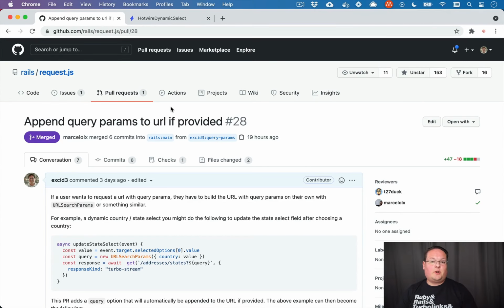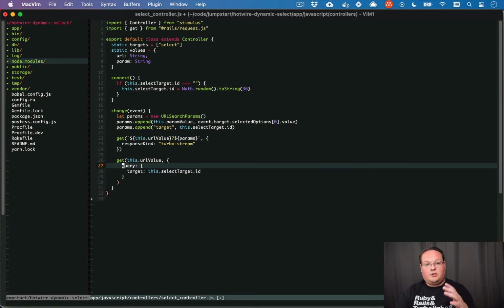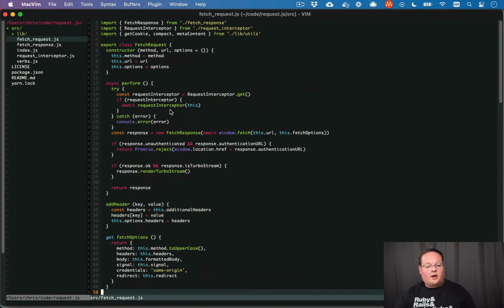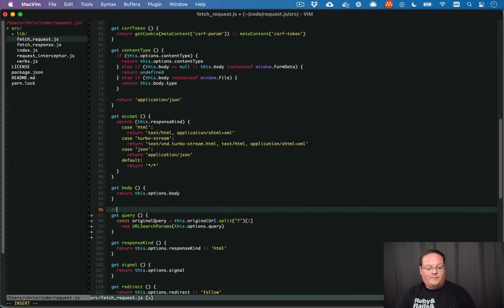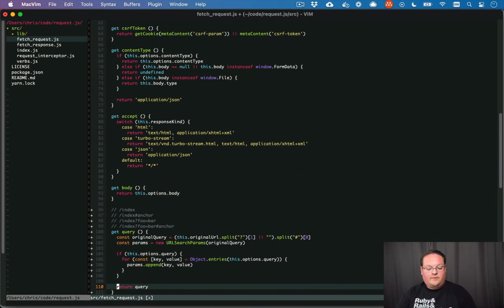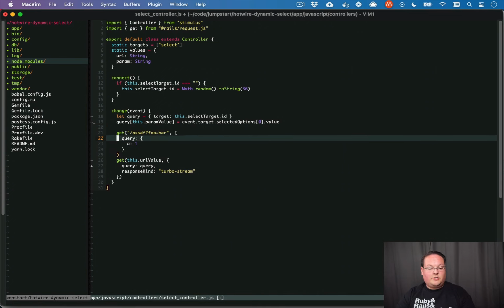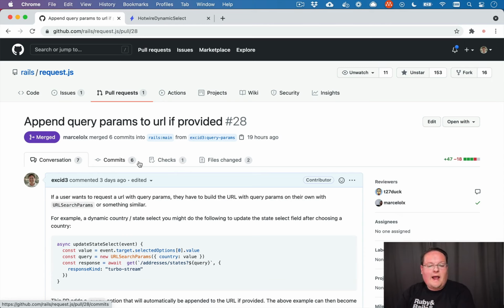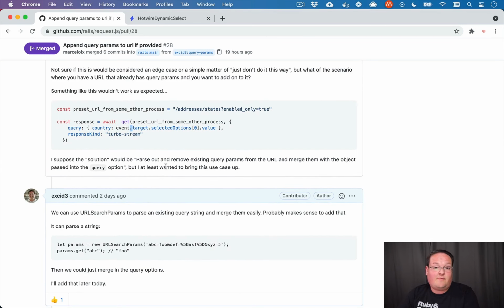Rails Request js Query Option